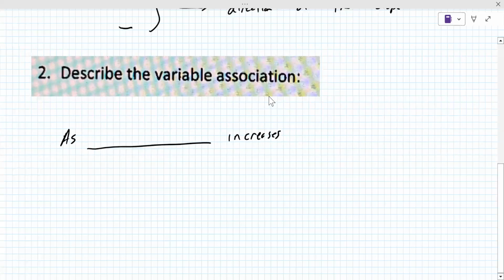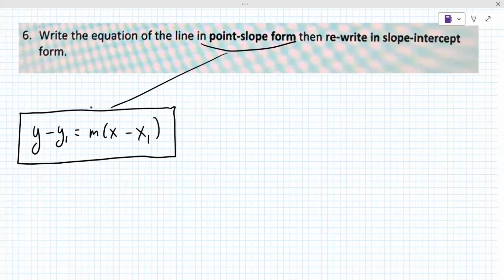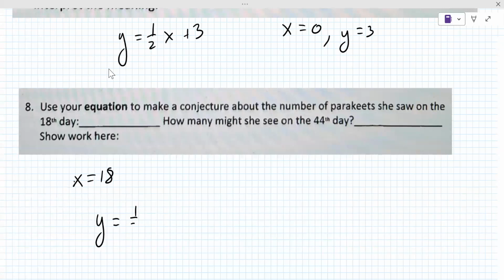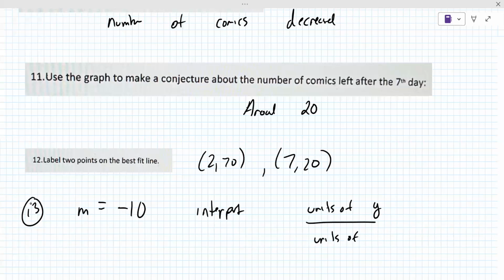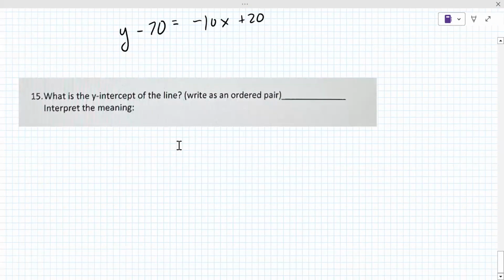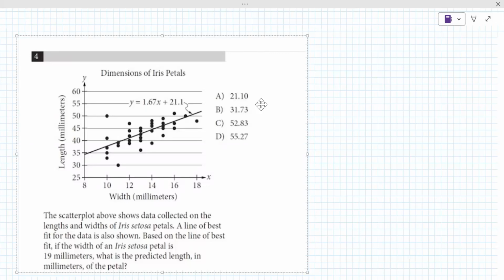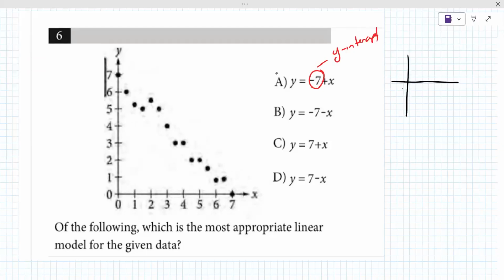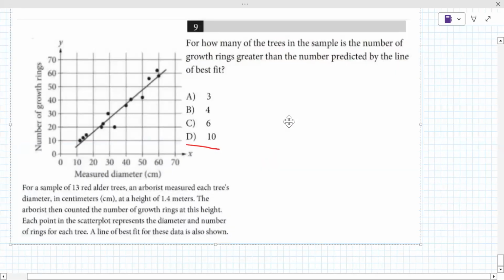High School Algebra 1 Lesson [2023-04-26 at 7pm MST Mateo S]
This lesson covered topics in Algebra 1 including graphing and writing lines of best fits for scatter plots.